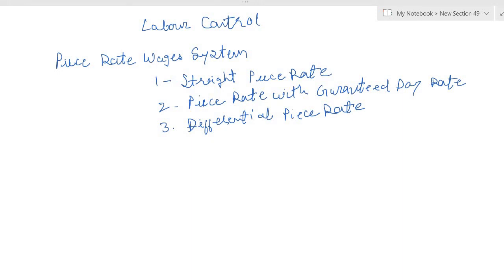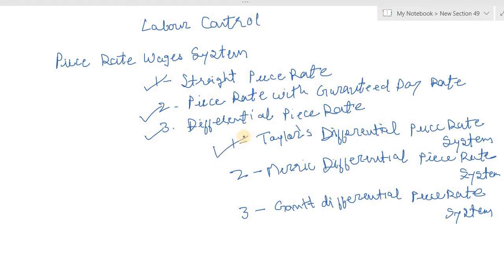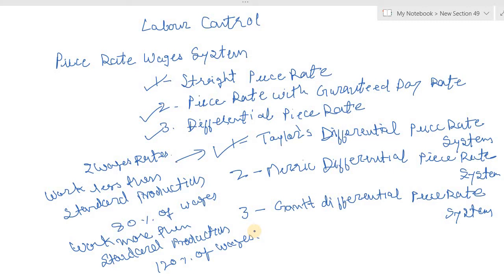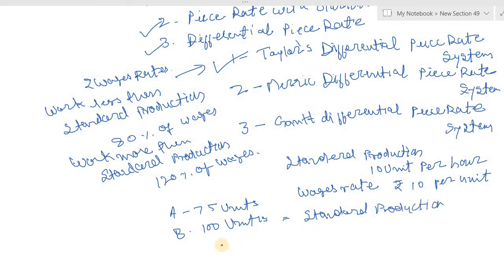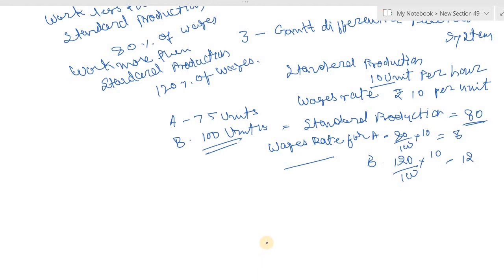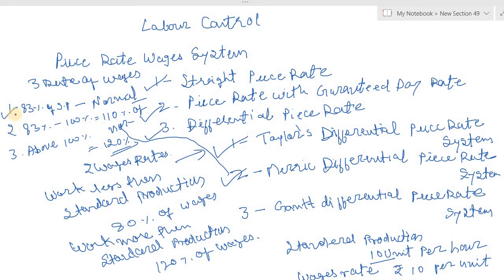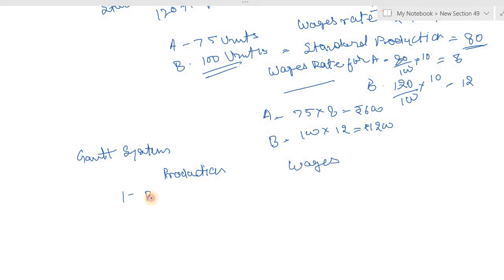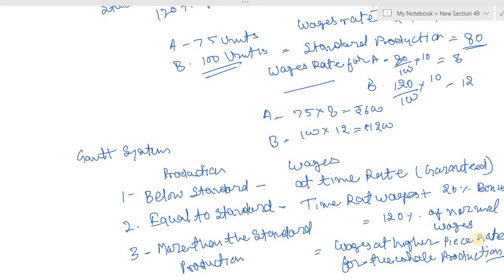Piece Rate System of Taylor Merric and Gantt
B.Com Part 1 ABST Paper 1 Cost Accounting by DEEPAK BASER